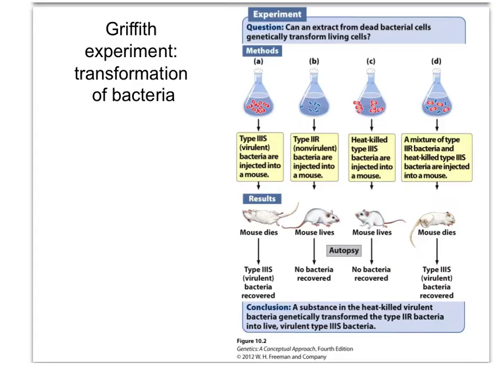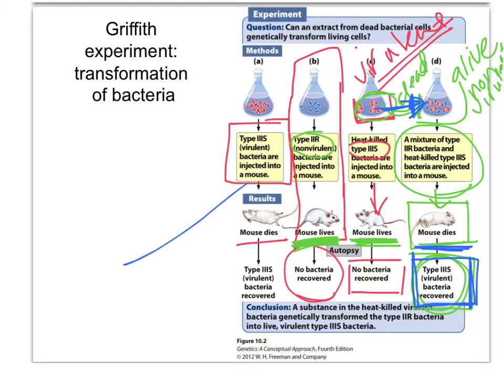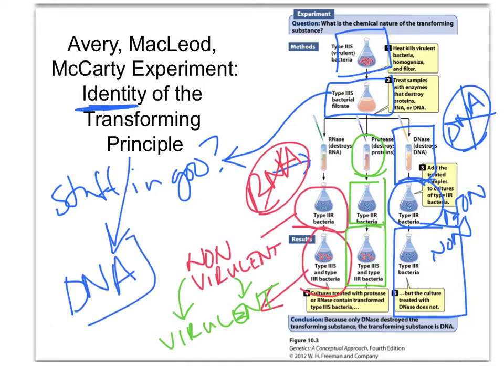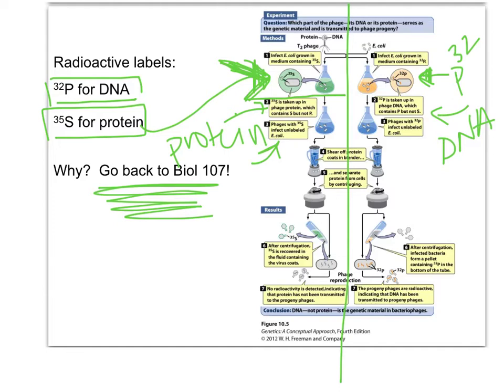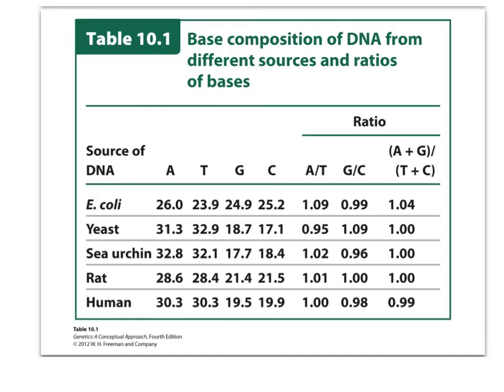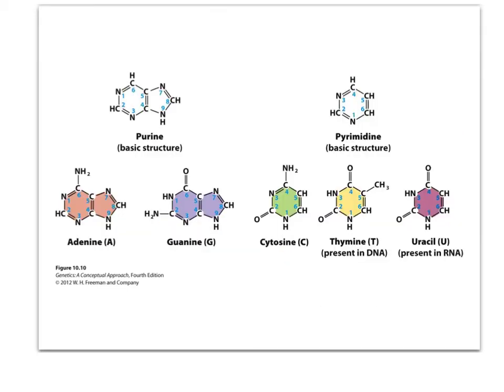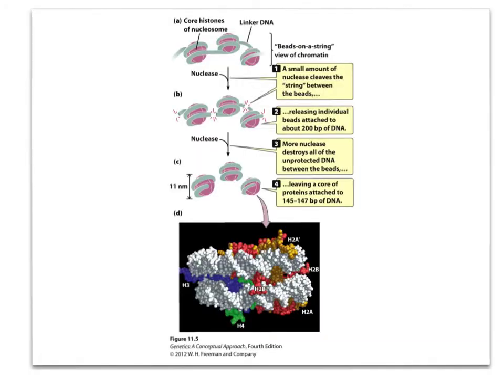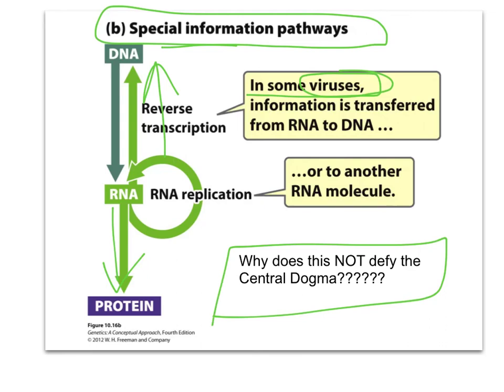Biol 360 Tutorial DNA ala Malone1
Chapter 10 DNA lecture capture CSUN Spring 2014